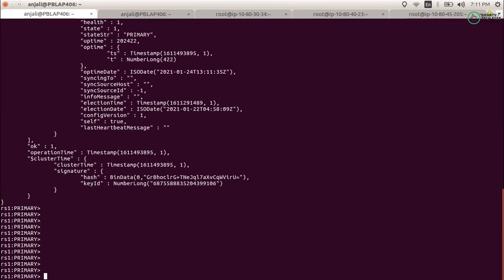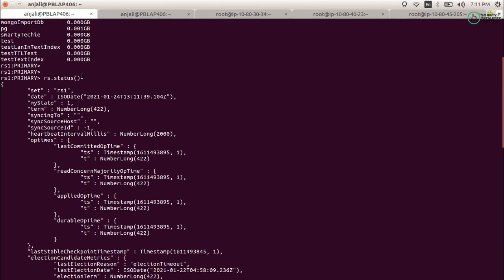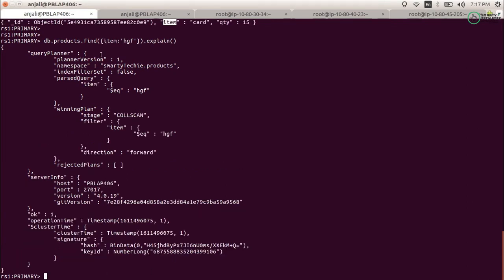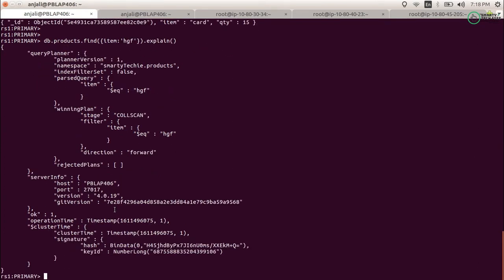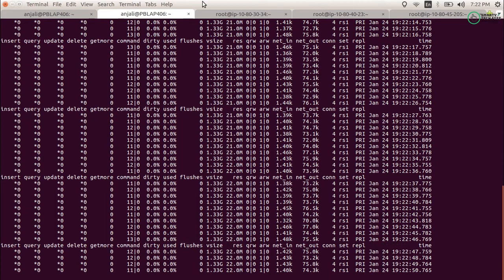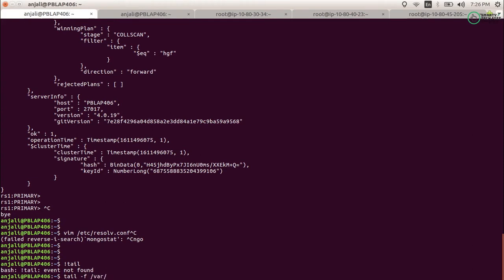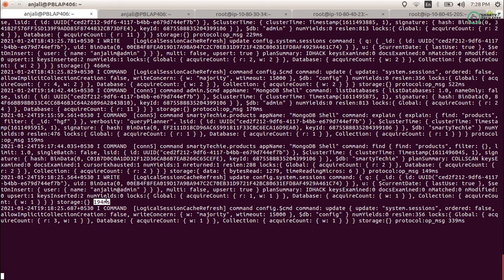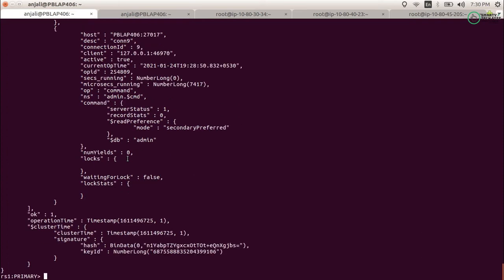Monitoring for MongoDb | MongoDb Performance and Health Check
I will today talk about that how we can monitor our MongoDB servers. It will help you to understand and tune the performance of our MongoDB queries and servers. We Will also check the health status of MongoDB and if it is low we will see the methods or ways available for identifying the exact issue.

We will be checking the mongo DB logs as well to identify the slow queries.

As you develop and operate applications with MongoDB, you may need to analyze the performance of the application and its database. When you encounter degraded performance, it is often a function of database access strategies, hardware availability, and the number of open database connections.
Performance issues may indicate that the database is operating at capacity and that it is time to add additional capacity to the database. In particular, the application’s working set should fit in the available physical memory.

how to check MongoDB performance | how to check MongoDB health | how to check MongoDB logs | how to identify slow queries in MongoDB